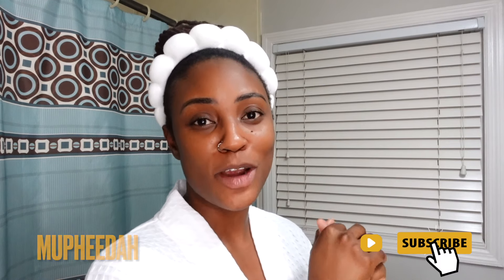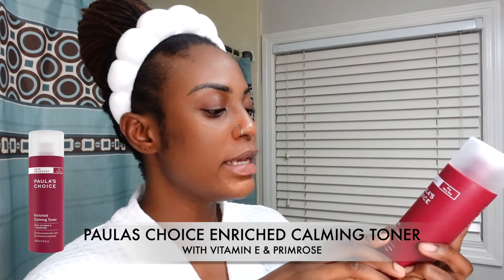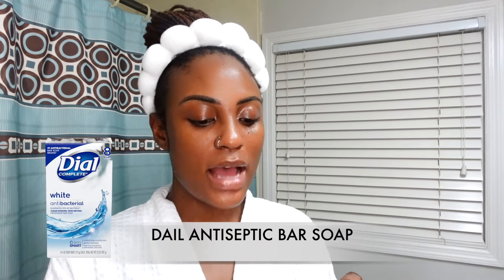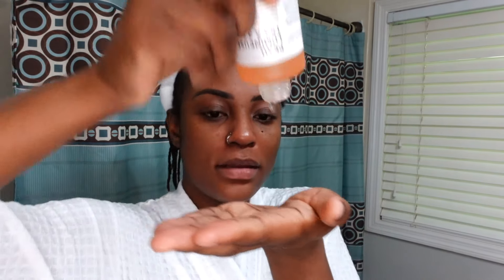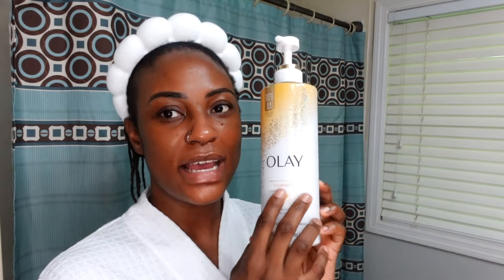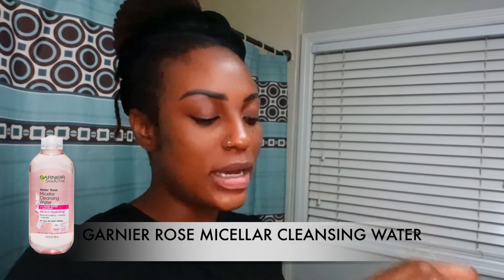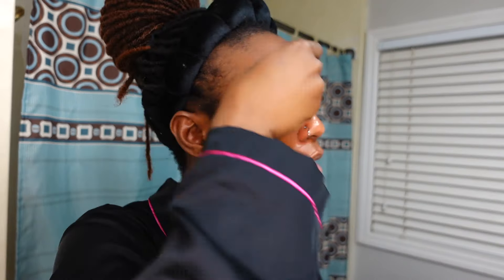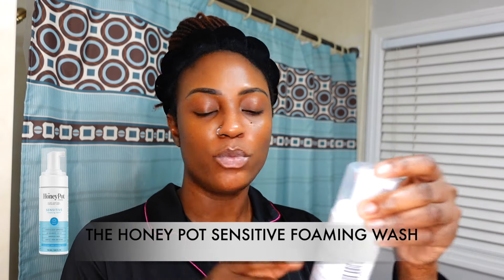FLAWLESS SKIN FOR THE SUMMER || UNSPONSORED SKINCARE AND BODYCARE ROUTINE FOR HYPERPIGMENTATION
FAQs❓
✅Where are you from?

IMovie
✅How Tall Are You?
5.5"